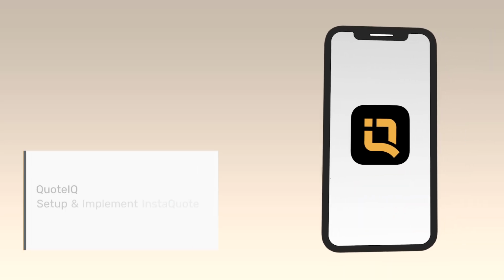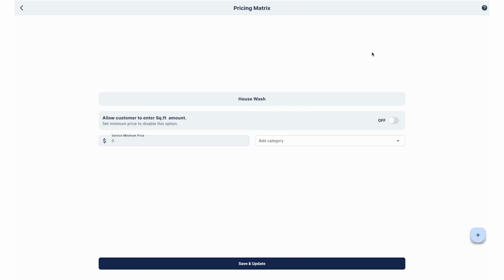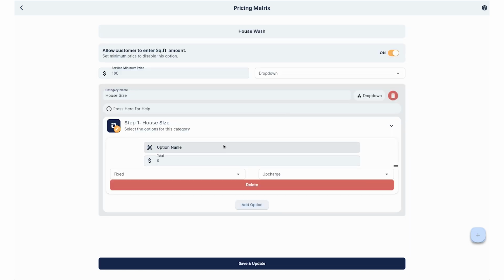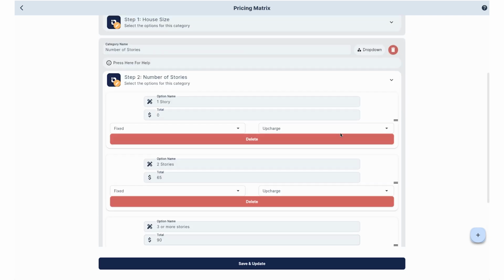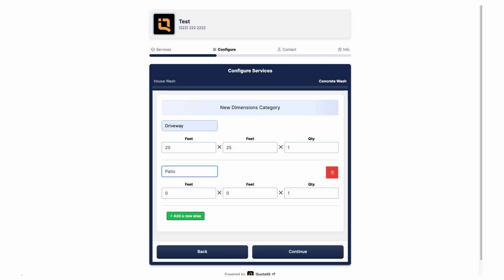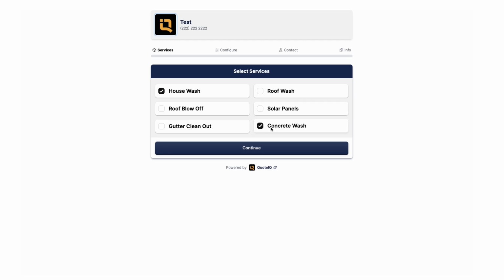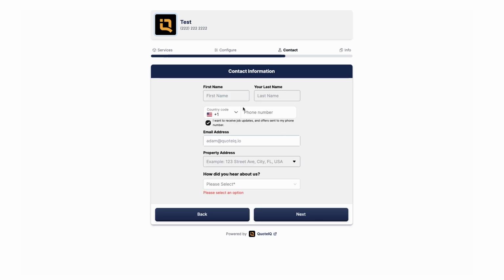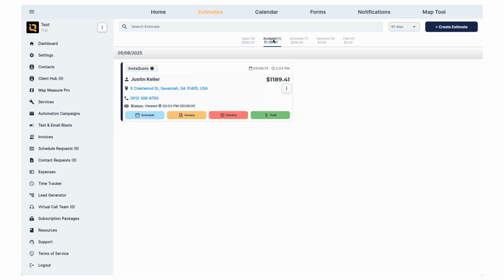How to Setup InstaQuote in QuoteIQ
In this video, we walk you through how to set up and customize InstaQuote inside QuoteIQ. InstaQuote gives your customers instant, accurate estimates and lets them schedule their service immediately—without you lifting a finger. We cover everything from setting pricing tiers and service options to using dropdowns, upcharges, discounts, and even dimensions. You’ll also see how to preview your InstaQuote, view the customer flow, and use it for any service industry including pressure washing, lawn care, detailing, HVAC, and more.